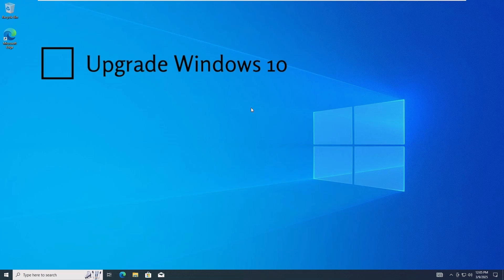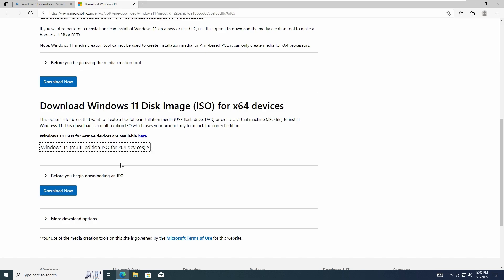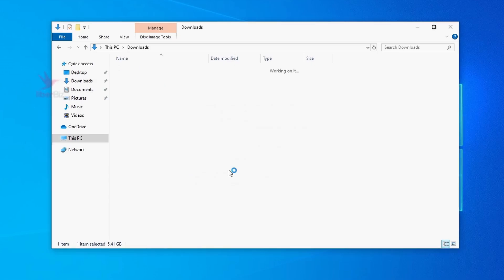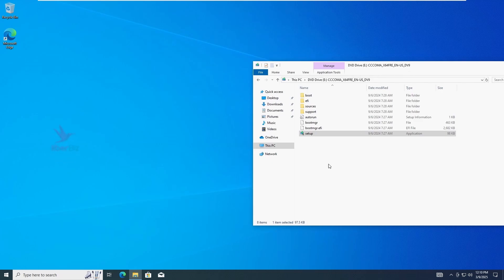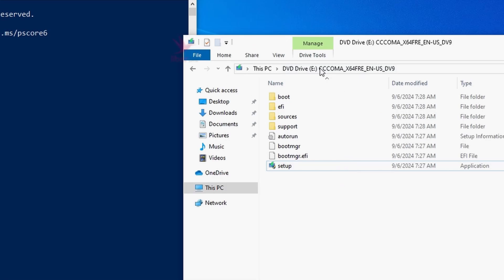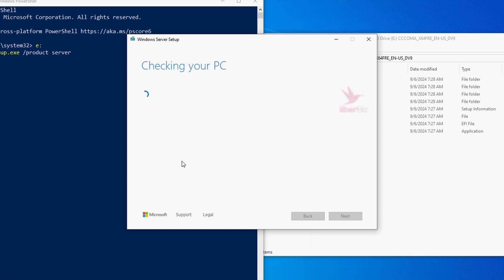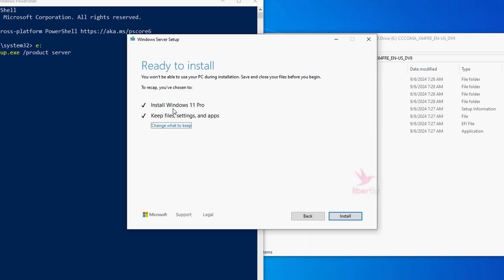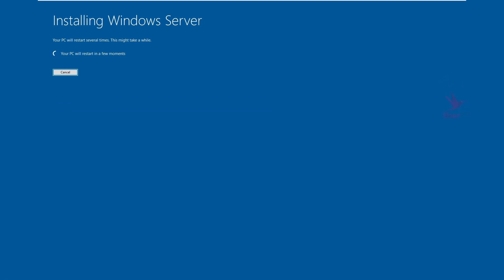Easily Upgrade to Windows 11 Without Meeting Hardware Requirements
I'll demonstrate an enhanced version to install Windows 11.  Upgrade Windows 10 or Update your Windows 11 to the latest release.

Toni V.  Technical Specialist
🎬  Elky Peña · Voz y Edición

Learn how to easily perform a windows 11 upgrade, even if your computer doesn't meet the requirements! This guide shows you how to install windows 11 and keep your system up to date with the latest windows update. Make sure to back up your data before you upgrade to windows 11!